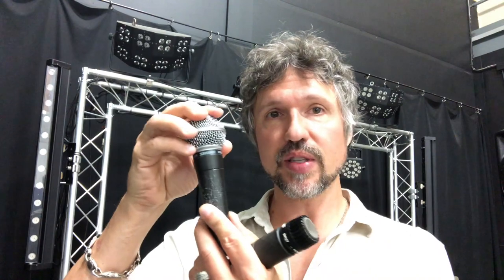Taylor Sound Tip of the Day - What are the Differences Between a Shure SM57 and an SM58?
Perry goes over the differences between two industry standard microphones, the Shure SM57 and the SM58.